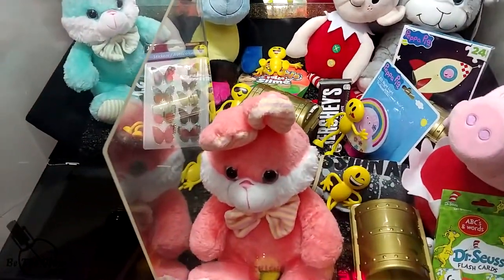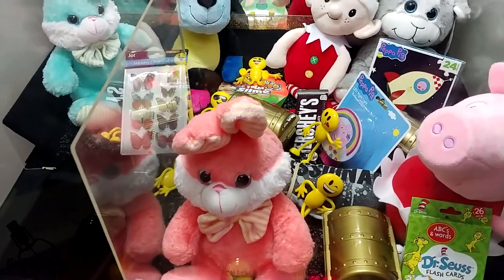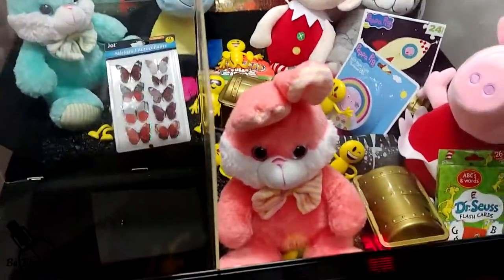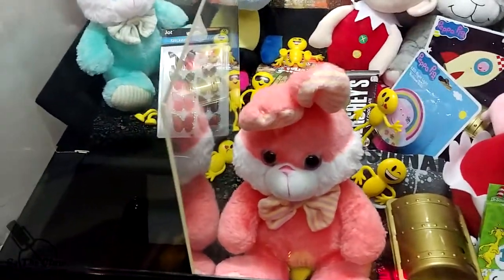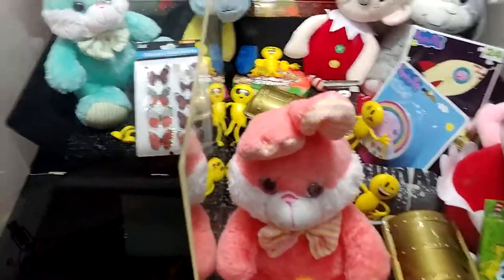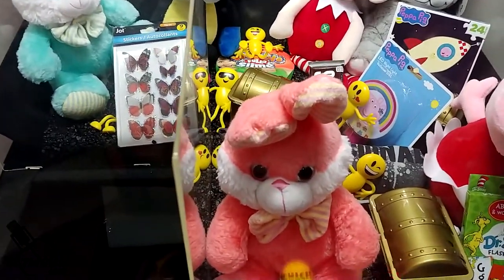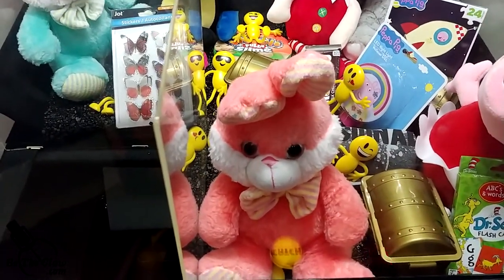MAGIC SOUND of Pirates Chest Claw Machine!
Allen changes music of a Pirates Chest claw machine in a snap!

BeTheClaw.com is a website for claw machine fans and anyone who is interested in arcade skill cranes. Check it out and also visit us on Facebook at Facebook.com/BeTheClaw and follow @betheclaw on Twitter and Instagram.